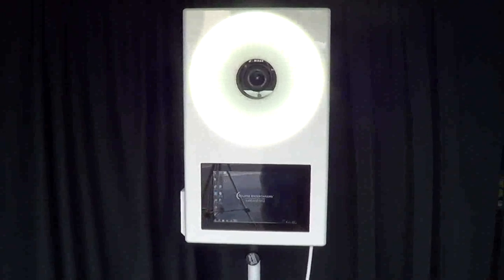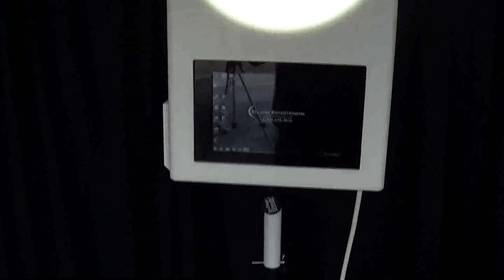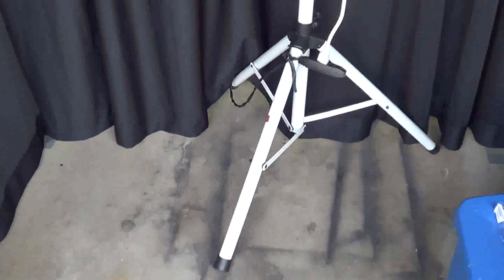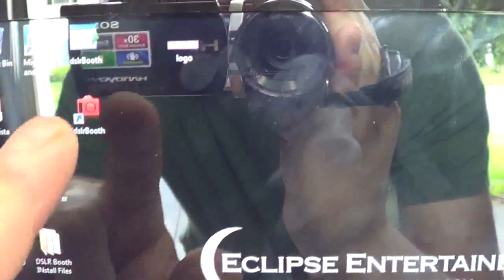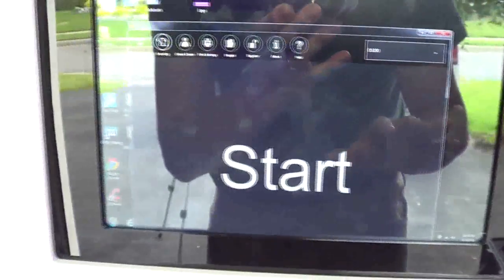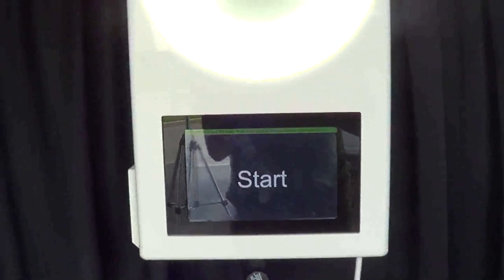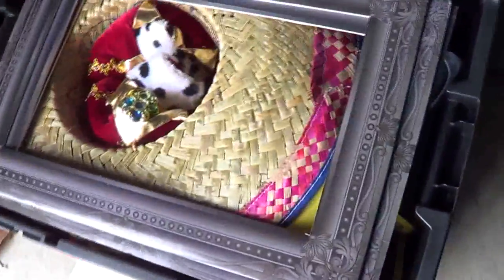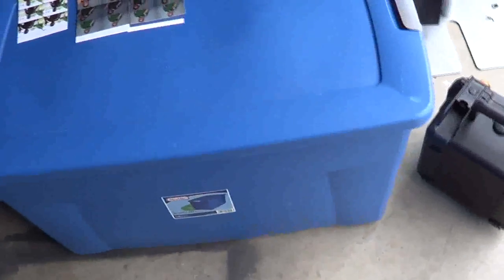How to set up and run the photo booth